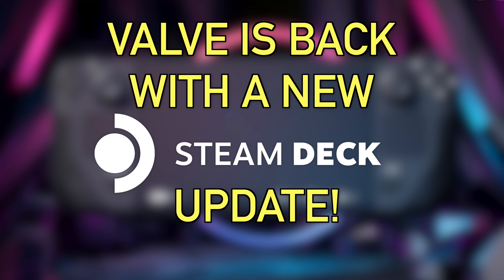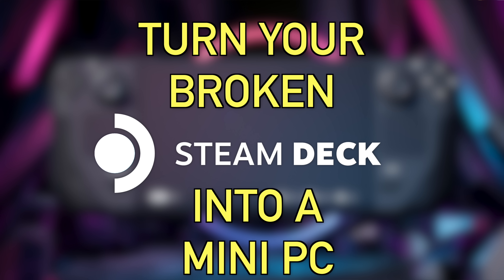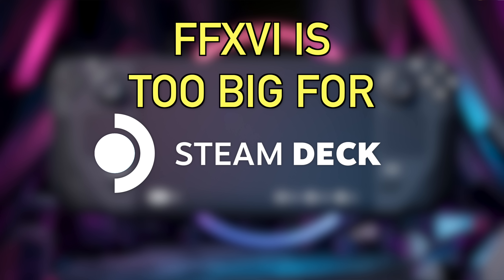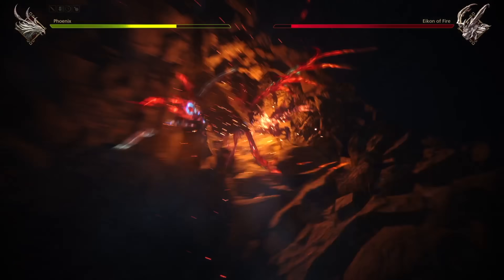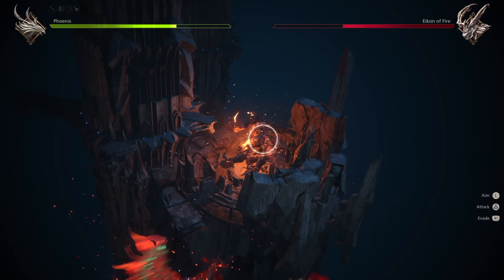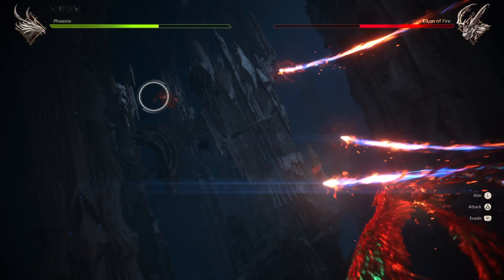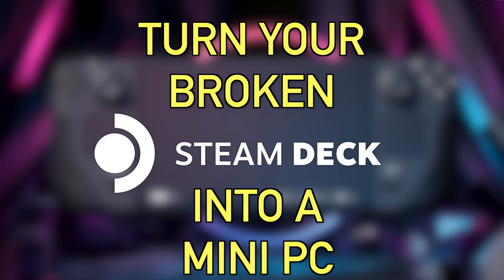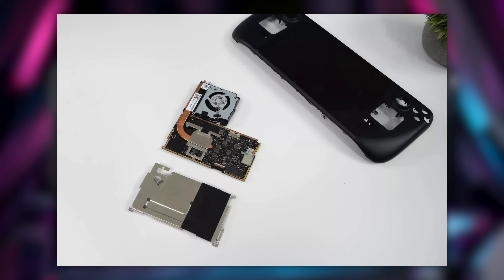Valve listens! Steam Deck's BIG change!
Are you (Deck) ready for Windows?
00:00 - Intro
00:25 - Windows on Deck OLED
05:58 - FFXVI TOO BIG
10:03 - Make Your Broken Deck a PC

Valve Releases Windows Drivers for Steam Deck OLED

Valve has finally released Windows drivers for its Steam Deck OLED, ten months after the device's initial launch. If you prefer Windows and you want to enjoy things such better WiFi, Bluetooth, and audio functionality while running the OS on your handheld gaming PC, then this will certainly be helpful. You can download them from Valve's official Windows Resources page for the Steam Deck.

Final Fantasy XVI Might be Too Much for Steam Deck

Across my hour spent with the Final Fantasy XVI demo on the Steam Deck OLED, I found that performance was at its best with AMD FSR 3 enabled, but frame generation needed to be disabled. All other settings are at their lowest, as expected, and this returned an average of 31fps.

The issue is that the game doesn’t look too pretty in motion. There is visible blurring around the edges of character models and scenery, and this is down to the dynamic resolution scaling option being on by default. Disabling this and selecting the Quality setting improved the image quality, but dropped the average fps to 26.

Final Fantasy XVI also doesn’t auto-detect the Steam Deck’s display resolution and forces the windowed display mode and 720p by default. This can be changed to borderless and thus enables an 800p resolution, which is best for the Deck.

Break your Steam Deck? Turn it into a PC.

The story began when Eta Prime acquired a broken 512GB Steam Deck with a cracked LCD screen. The previous owner had salvaged some of the internal components, recognizing that they were still perfectly functional. Eta Prime saw an opportunity to transform what was left into something entirely new – a miniature desktop PC.

The centerpiece of the project was the intact motherboard, with the original Steam Deck fan precariously attached. The board included a USB-C port capable of video output, along with M.2 and microSD slots for expandable storage.

The first step was to mount the exposed motherboard and fan onto a sheet of Plexiglas, providing both support and structure. A small aluminum heatsink was then attached for basic cooling. To power this franken-PC, Eta Prime used a 65W charger with integrated HDMI and USB ports, enabling a single cable to supply both power and video output.

With the hardware ready, it was time to see if this Steam Deck surgery had been a success. Eta Prime pressed the power button – the LED lit up, and the fan whirred to life. A few seconds later, the Steam Deck's familiar interface appeared on the connected monitor.